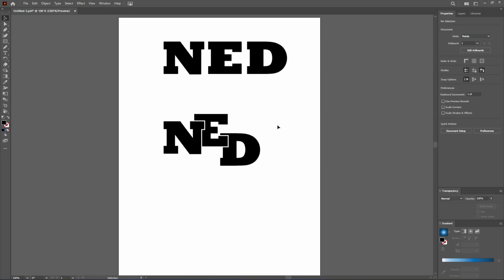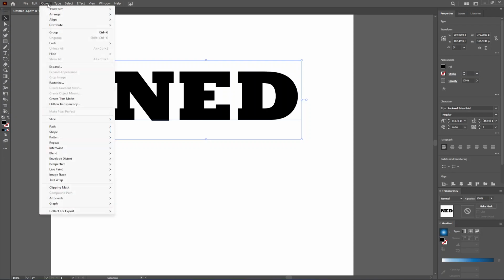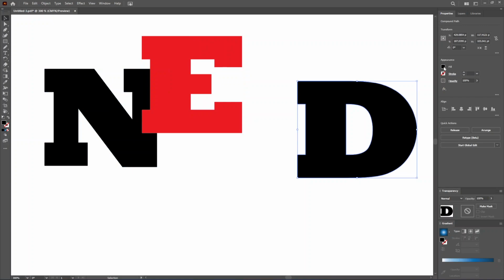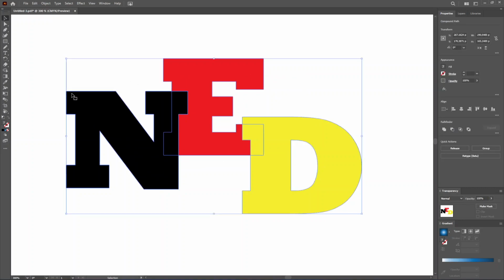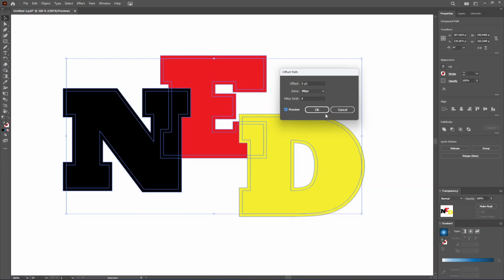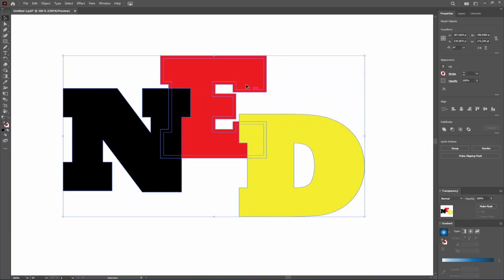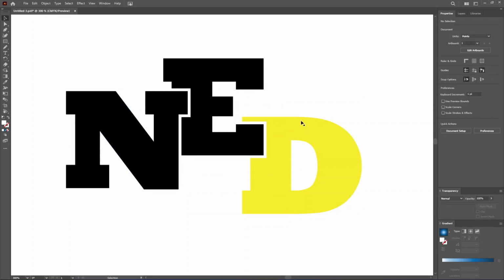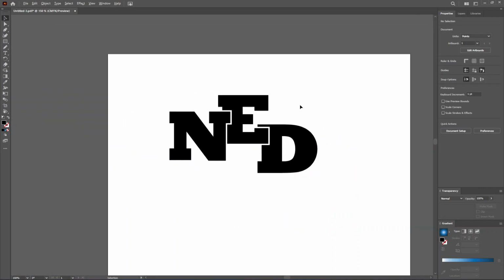How To Create An Overlapping Typography Effect In Adobe Illustrator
In this video I show you how to create an overlapping typography effect in Adobe Illustrator. If you want to learn how to make an overlapping typography effect in Illustrator then this is the tutorial for you.